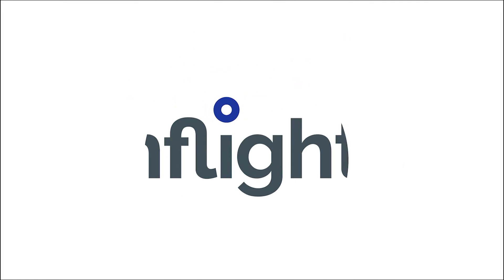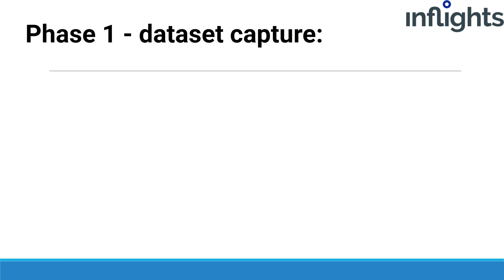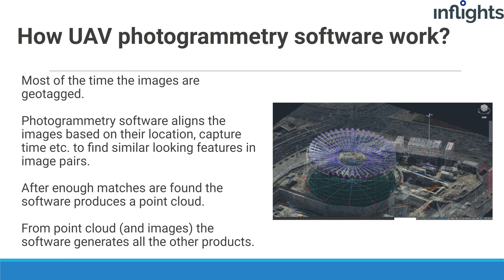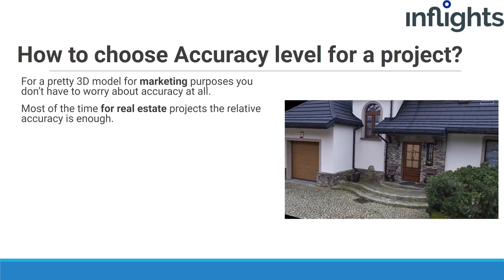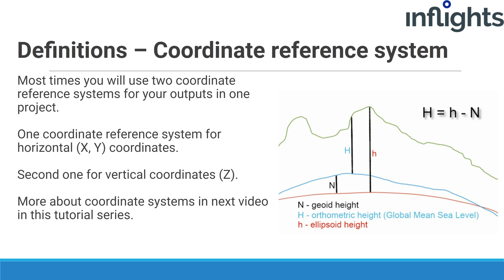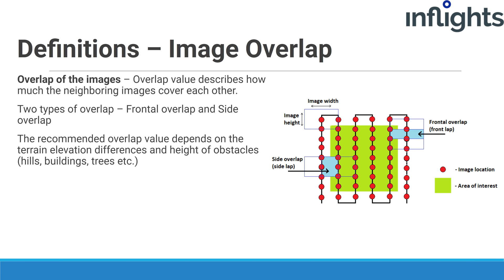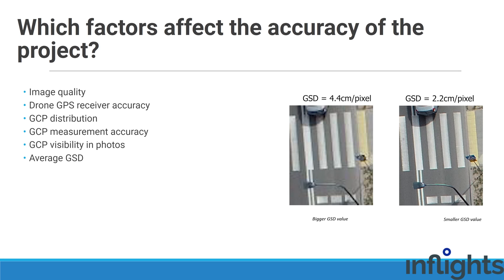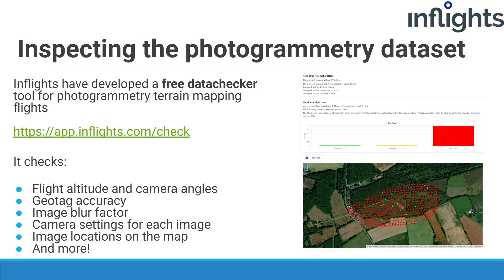Drone Mapping - UAV Photogrammetry Theory - part1